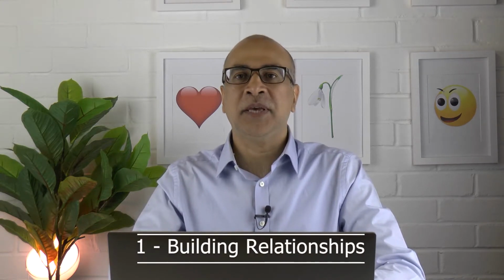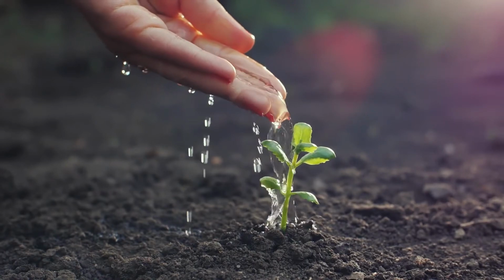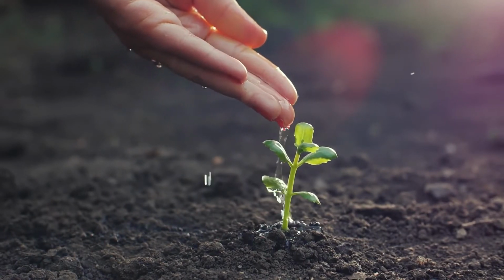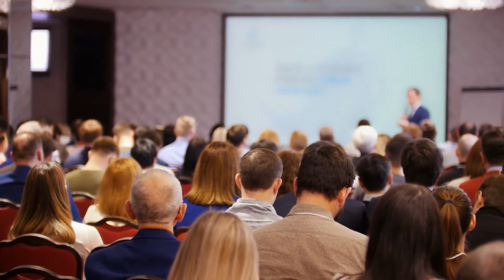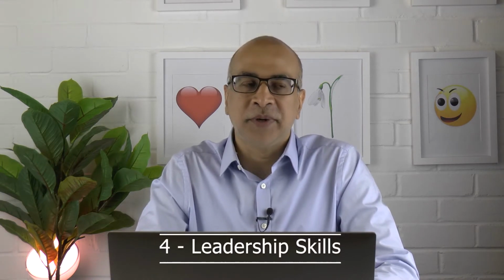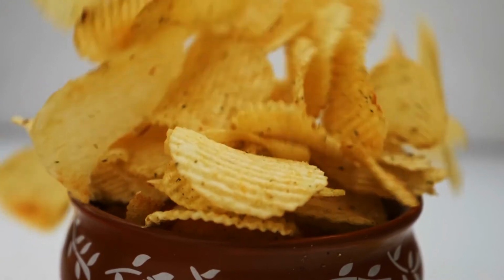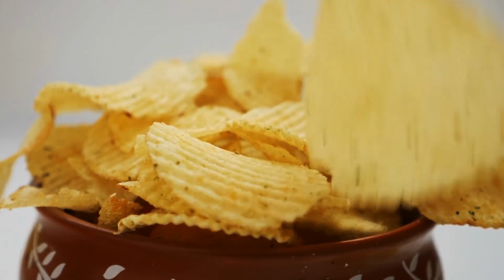What makes a great Agile Release Train Engineer?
📌 AI Delivery Mastery Waitlist. For Delivery Managers, Project Managers, Scrum Masters and Agile Coaches preparing for AI delivery in complex, non-AI-native organisations.

What makes a great Release Train Engineer?

Learn the 5 top characteristics that make a great Release Train Engineer.

Video Timings
0:00 Introduction
0:33 Develop and Nurture Relationships
1:30 Great Facilitation
2:39 Planning and Organisation
3:38 Leadership
4:25 General Agile Skills

Ahmed Syed is one of the UK's leading and most experienced Scaled Agile Transformation coaches whose services include :

FREE ONLINE COURSES:

📅Program Increment Planning Series
      If you want to learn more about PI Planning then sign up for a FREE 3 part PI Planning Video